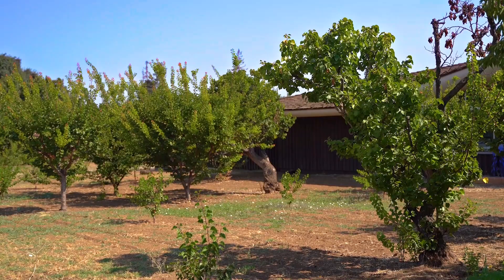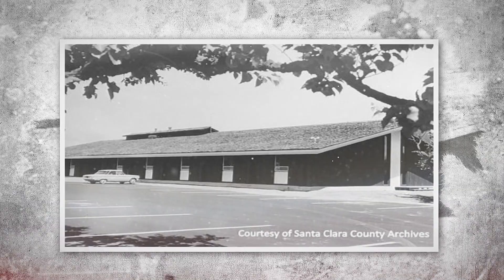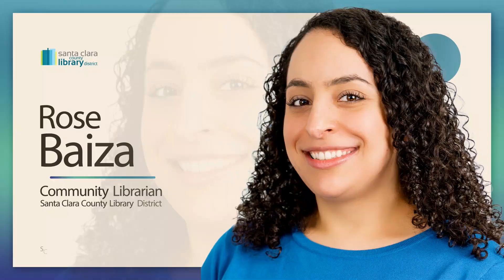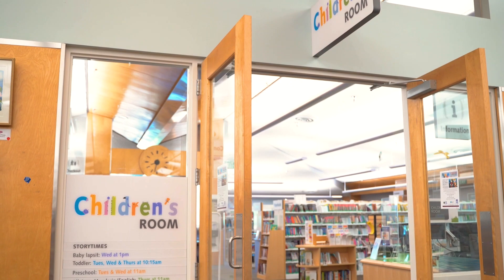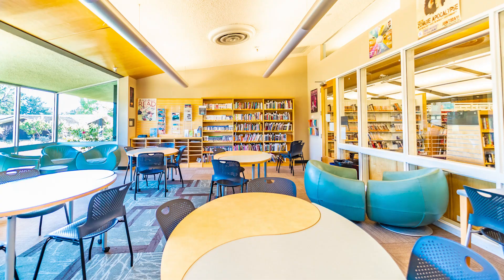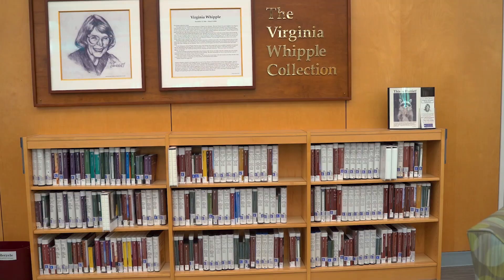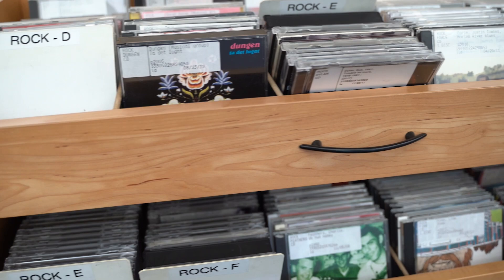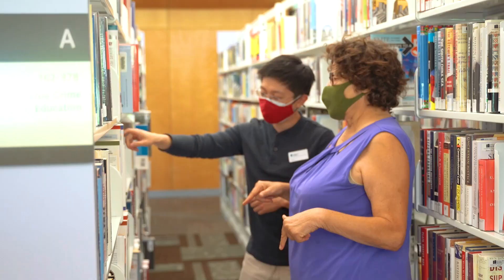Los Altos Library Video Tour 2023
Better know Los Altos Library by taking this short video tour.